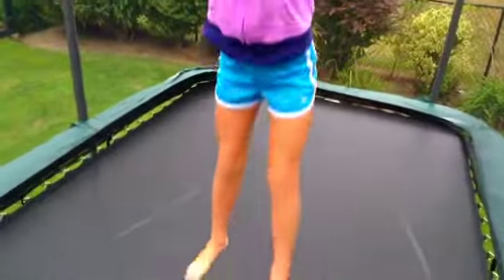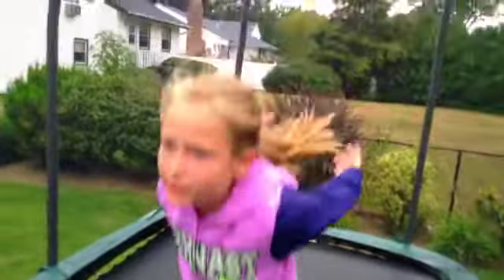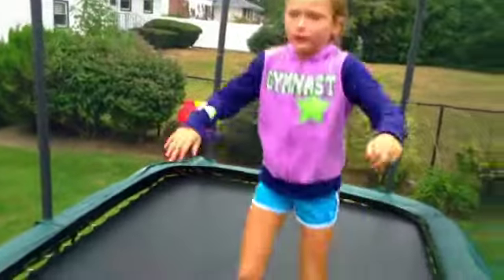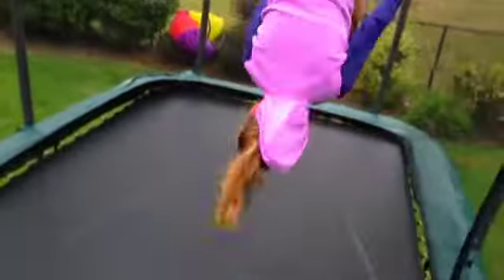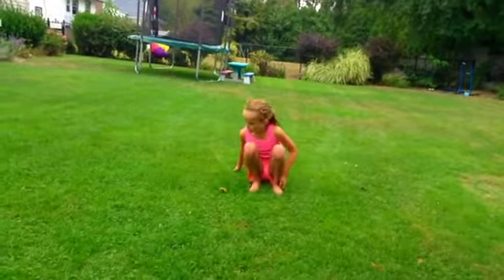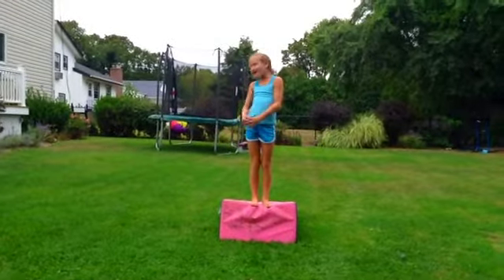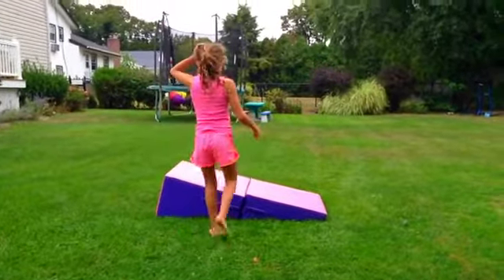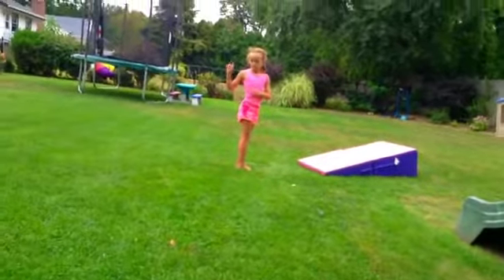Standing tuck toturial